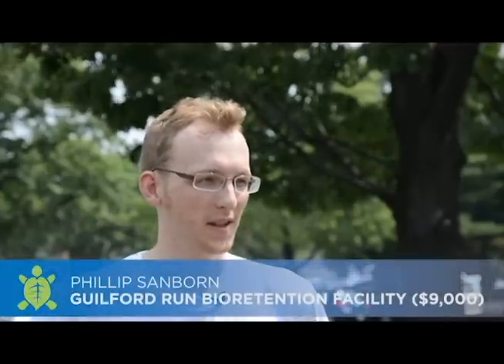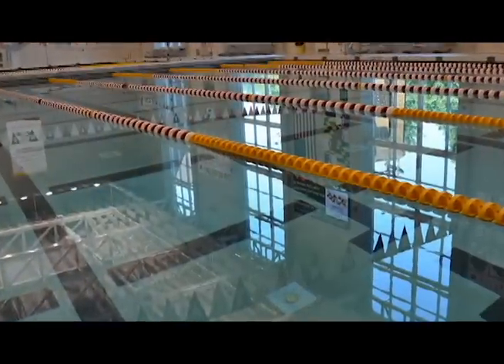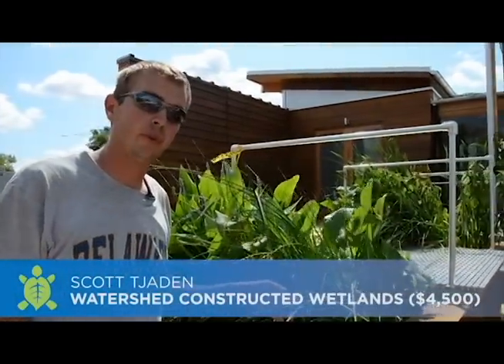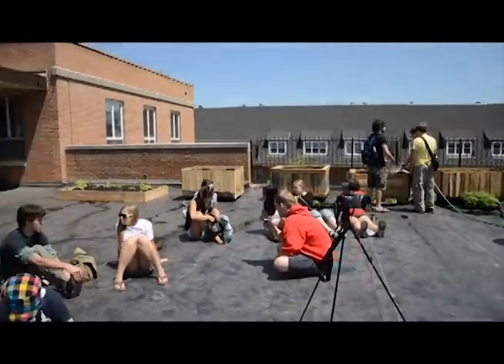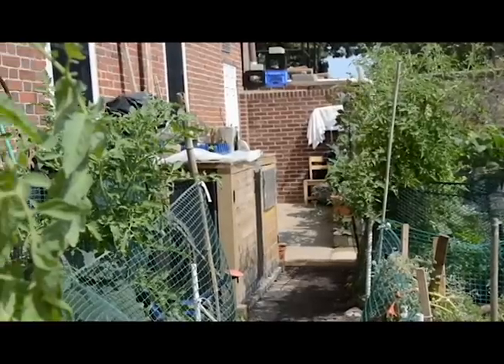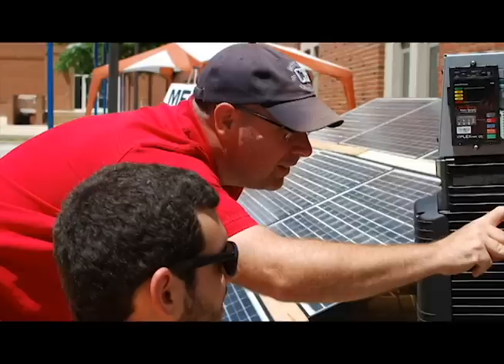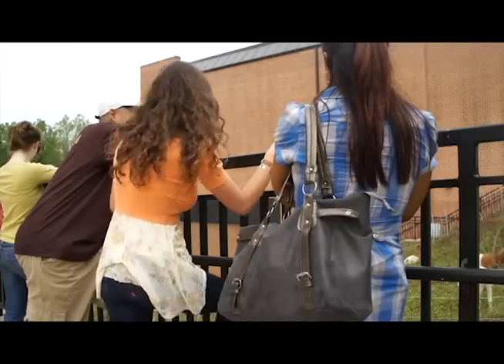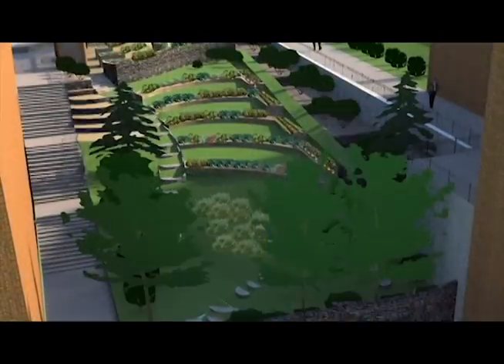SustainableUMD: University Sustainability Fund Video Splash - 2010 Grant Recipients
Video edited by David Richards and Frances Avendaño
Photos and videos captured by Sarah Katz-Hyman and Frances Avendaño
Produced by the Office of Sustainability at the University of Maryland, October 2011